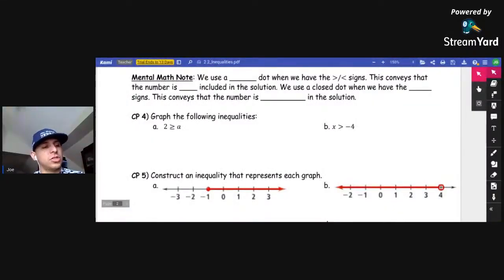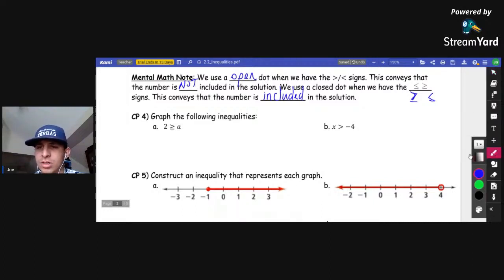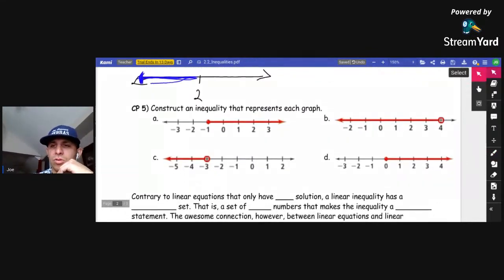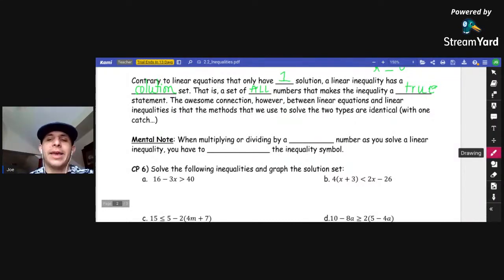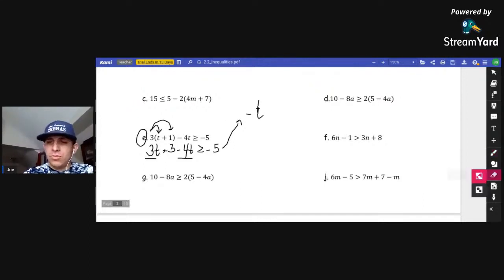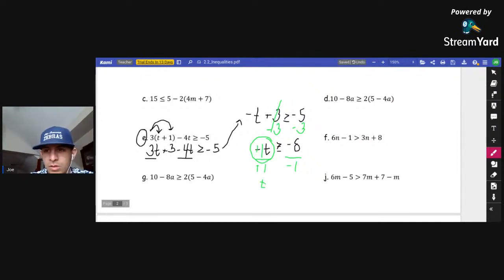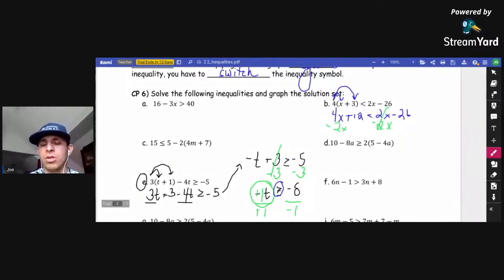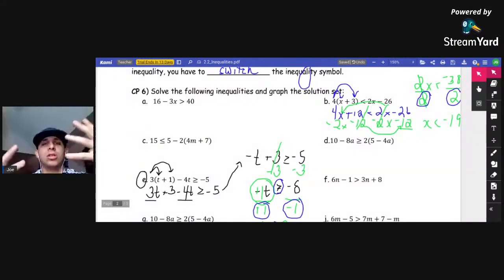TASC Math - Linear Inequalities Pt. II